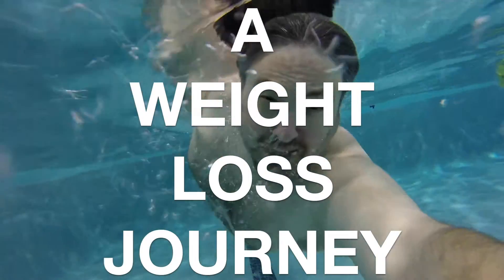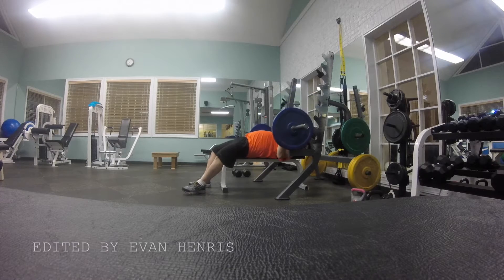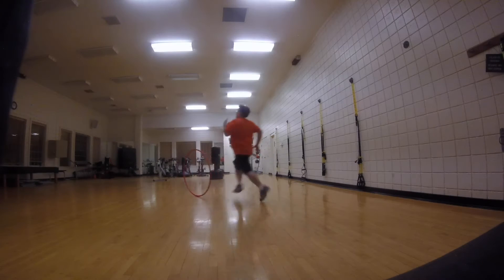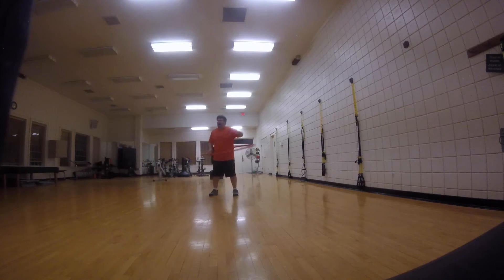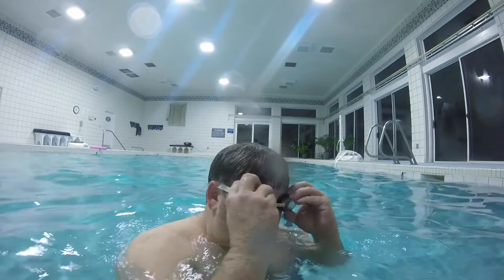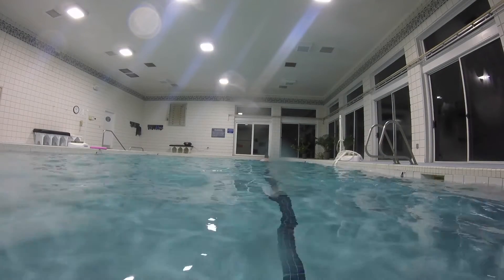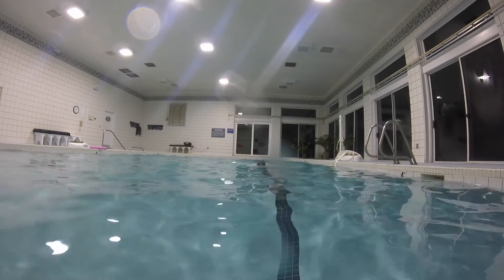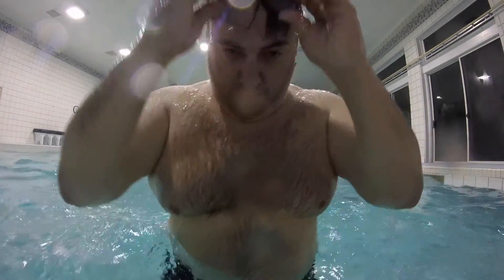Ed Goes to Fat Camp: Week 1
Chef Ed Hardy tackles his difficult relationship with food at weight loss boot camp in this four-part mini series. He struggles to maintain his sense of humor through rigorous daily exercise, diet, and therapy, Enjoy!